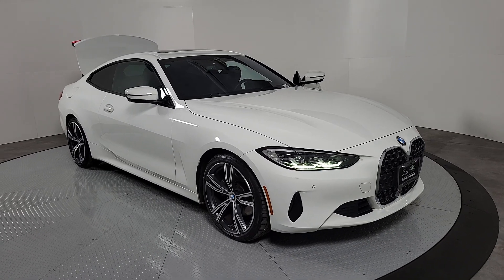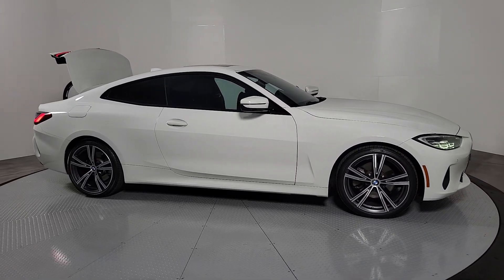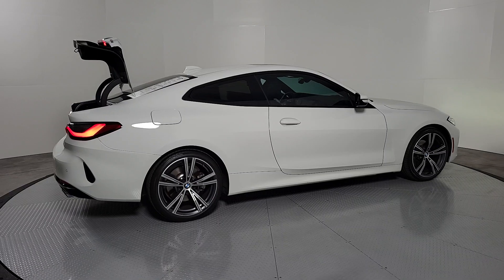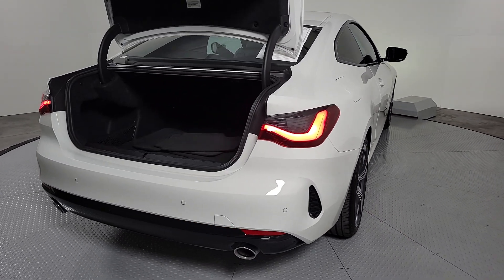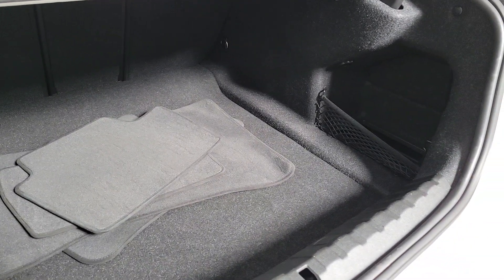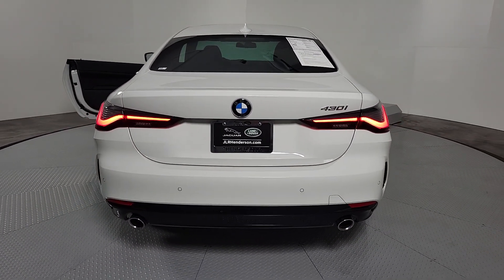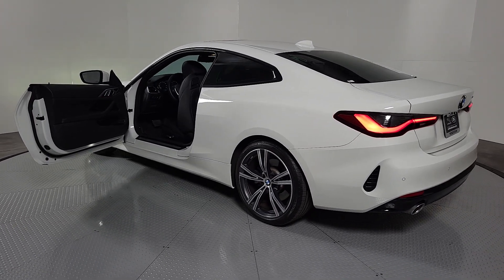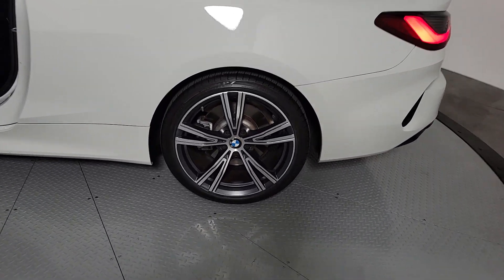2021 BMW 4_Series Las Vegas, Henderson, North Las Vegas, Boulder City, Mesquite, NV P1429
Alpine White Used 2021 BMW 4_Series 430i available in Henderson, NV at Jaguar Land Rover Henderson. Servicing the Las Vegas, Henderson, North Las Vegas, Boulder City, Mesquite, NV area.

Welcome to the all new Land Rover in Henderson YOUR PREMIER NO HAGGLE ONE PRICE DESTINATION!!! We recognize that its New to You! All of our vehicles are hand picked and inspected and come with a 100% guarantee for 30 days. This vehicle includes the following options:brbrNAVIGATION SYSTEM BACKUP CAMERA HEATED SEATS USB SMART PHONE INTEGRATION SUNROOF/MOONROOF PREMIUM WHEELS POWER DRIVER SEAT POWER PASSENGER SEAT BLUETOOTH PUSH BUTTON START AUTOMATIC HEADLIGHTS REAR POWER LIFTGATE ALL NEW CABIN AND A/C FILTERS NEW WIPERS FRESH OIL CHANGE ONE OWNER SUPER LOW MILES AM/FM radio: SiriusXM with 360L Connected Package Pro.brbrAlpine White 2021 BMW 4 Series 430i RWD 2.0L 4-Cylinder TwinPower Turbo 8-Speed Automatic SportbrbrPriced below KBB Fair Purchase Price! 26/34 City/Highway MPG Recent Arrival! Odometer is 10827 miles below market average!brbrbrAwards:br  * JD Power Automotive Performance Execution and Layout (APEAL) Study